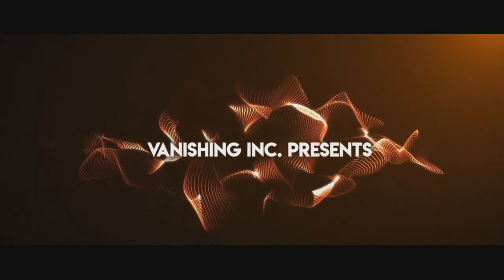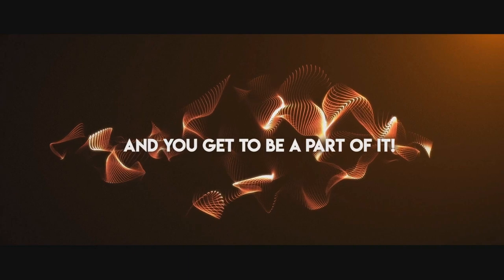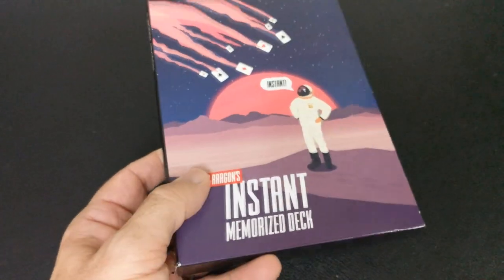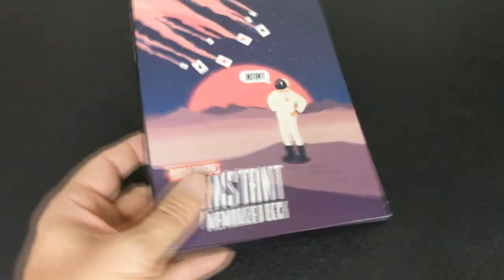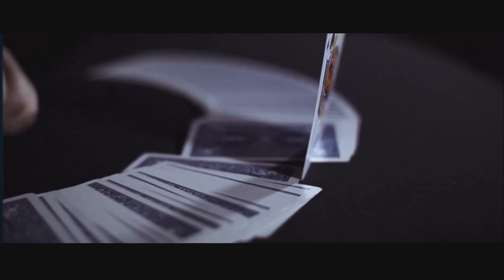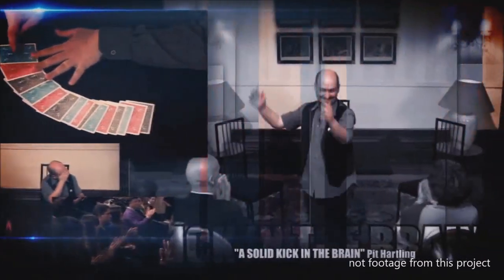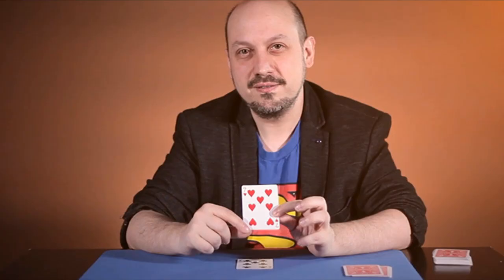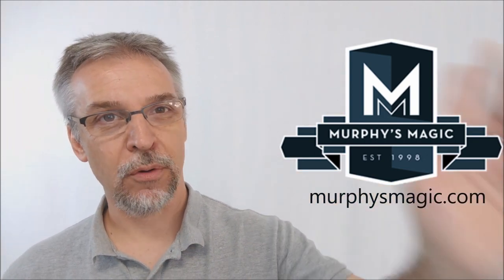Magic Review: Instant Memorized Deck by Woody Aragon [[ Memorized Deck ]]